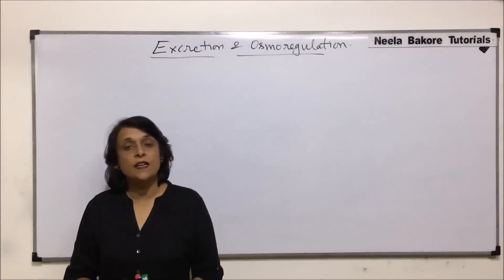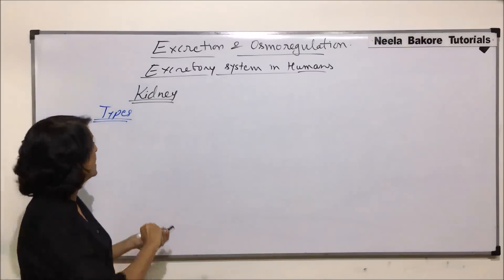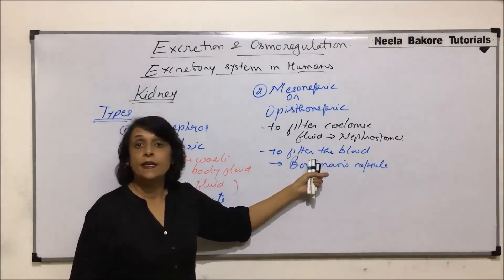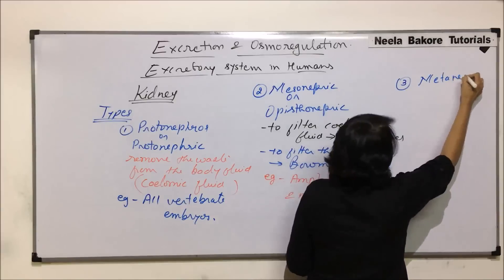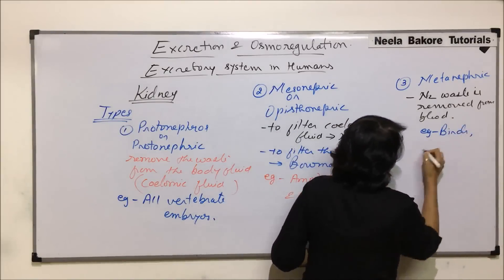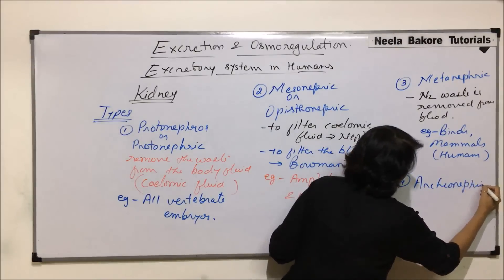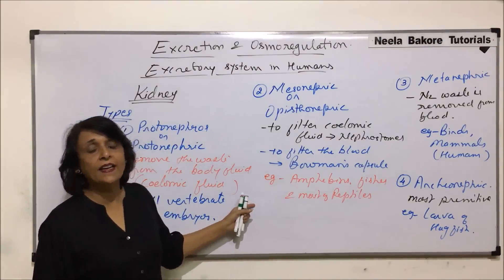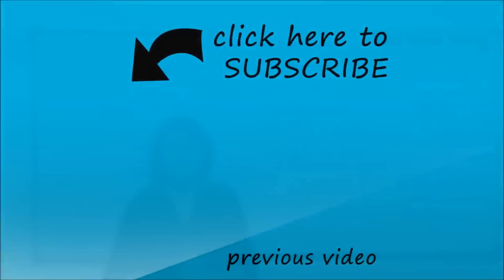Excretion and Osmoregulation | NEET | Excretory Organs - Kidneys - Types | Neela Bakore Tutorials